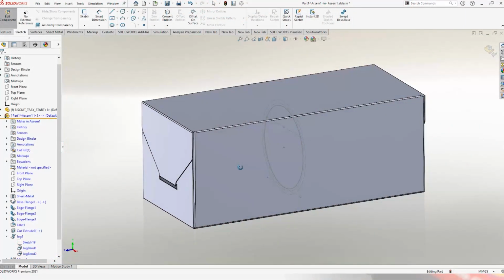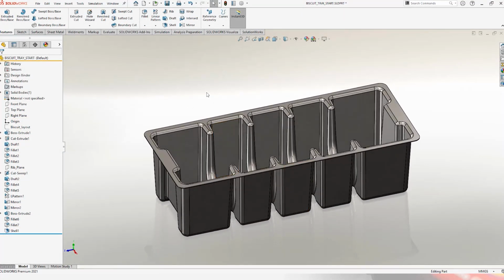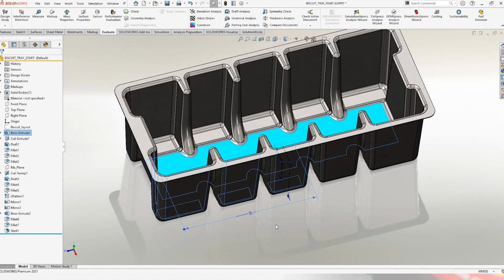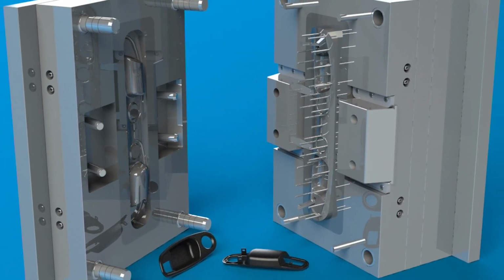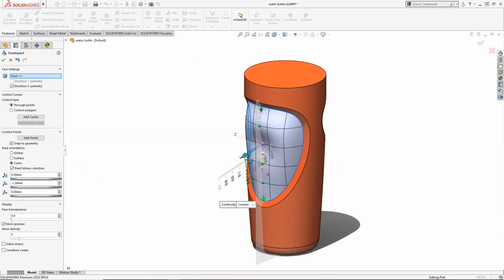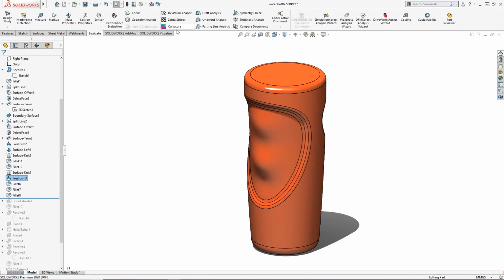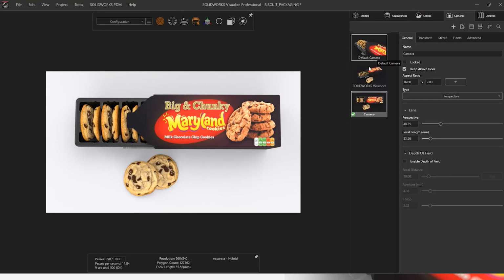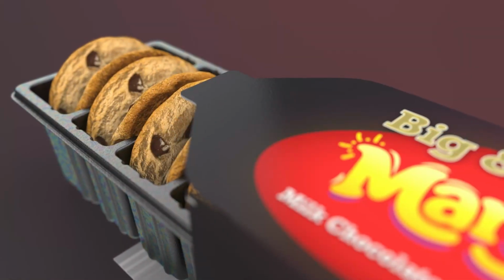SOLIDWORKS In The Packaging Industry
For most products, packaging is the consumer's first physical interaction with a brand. And that's why it's so important that the design and quality of that packaging matches that of the product inside packaging comes in a variety of styles, sizes, and materials, but whatever, the type of packaging you're designing SOLIDWORKS has a range of excellent tools to help you get there fast. Let's take a look at how.